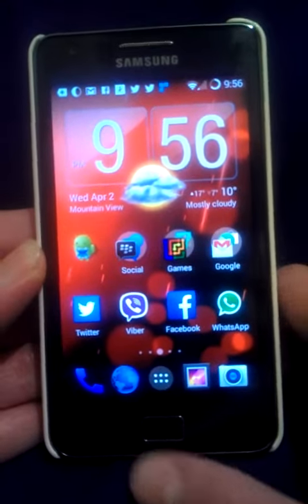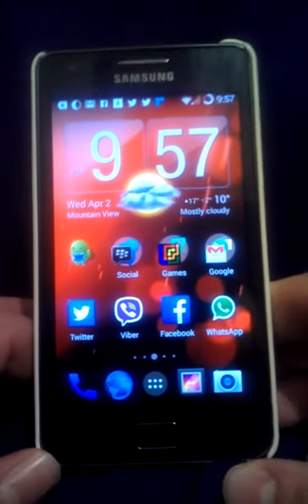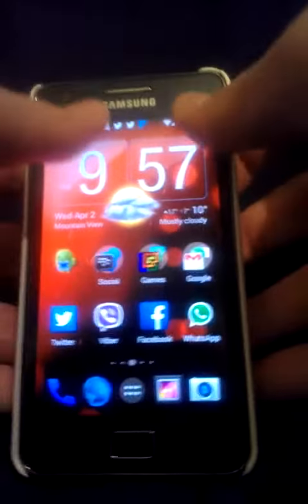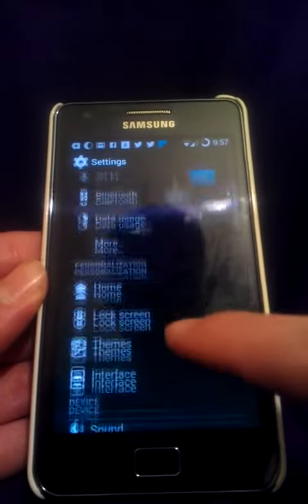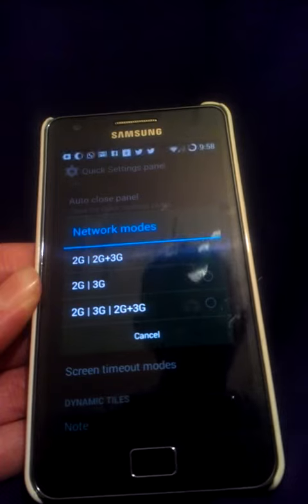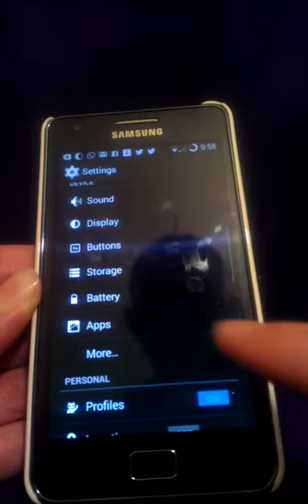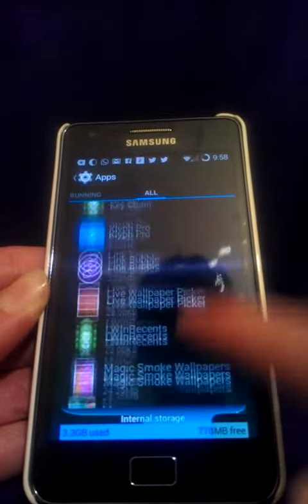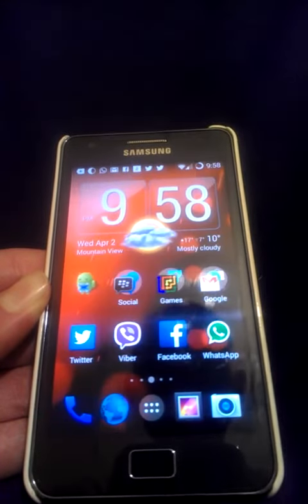How To Solve Data Mobile & WiFi Problem In CM 11 On Galaxy S II PLUS (ALL MY IDEA)